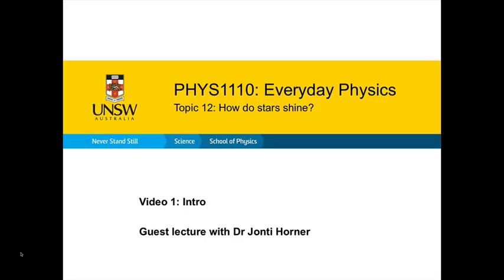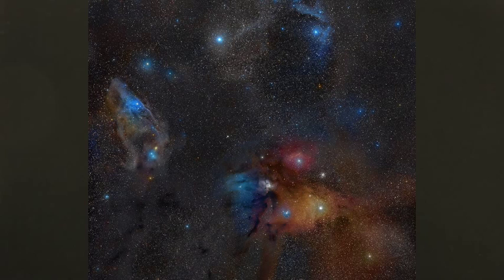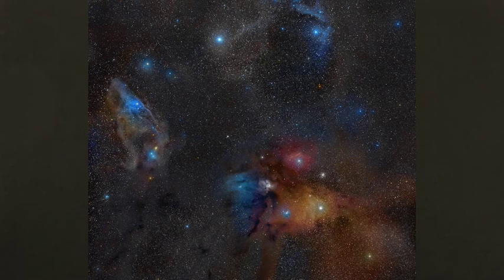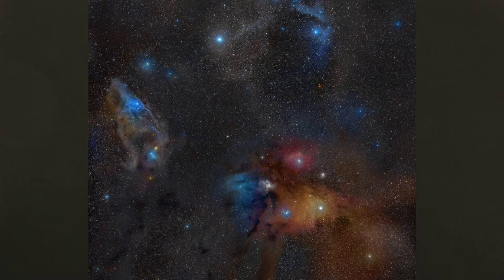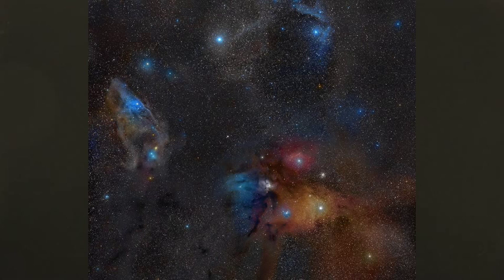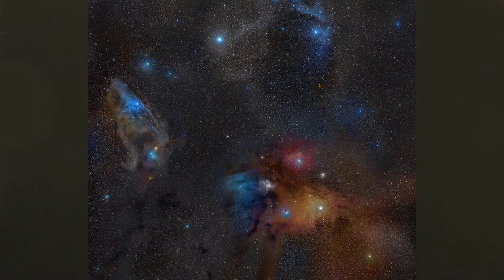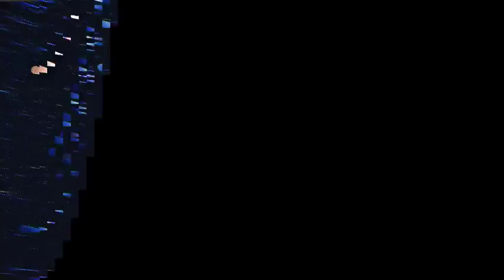Astronomy introduction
This is an introduction to the astronomy topic. The lecture is delivered by Dr Jonti Horner who is now at the University of Southern Queensland in Toowoomba, Australia.